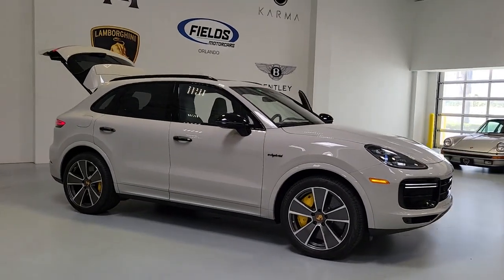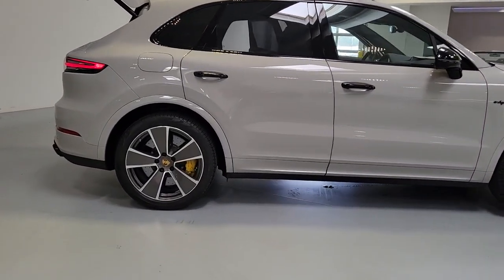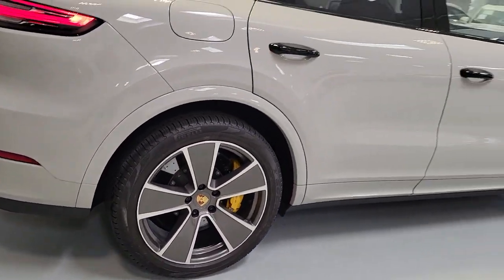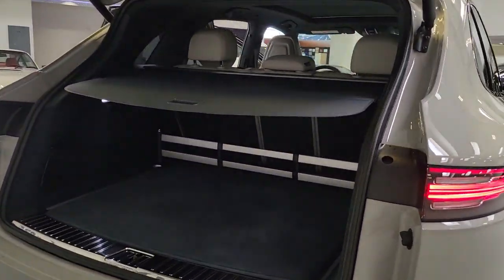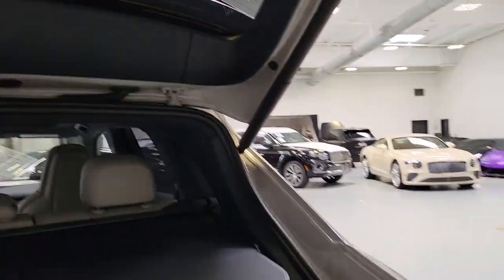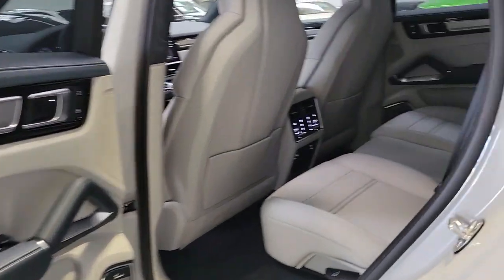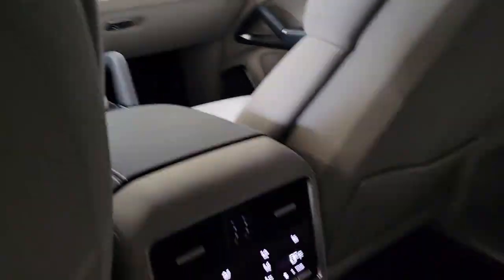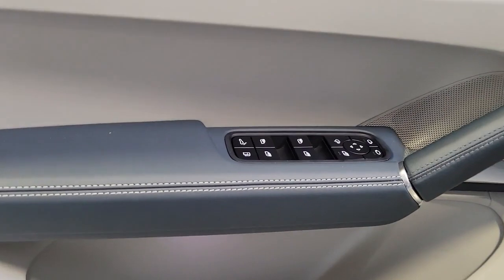2022 Porsche Cayenne Tampa Bay, Jacksonville, Fort Lauderdale, Miami, West Palm Beach, FL NU214794A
Used 2022 Porsche Cayenne Turbo S E-Hybrid

895 N Ronald Reagan Blvd